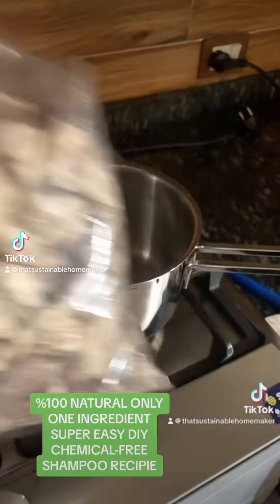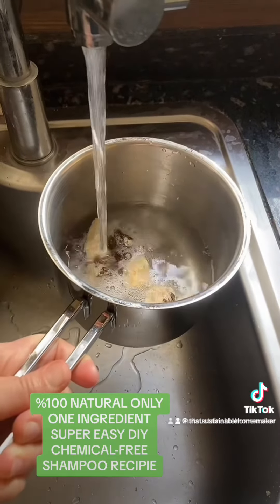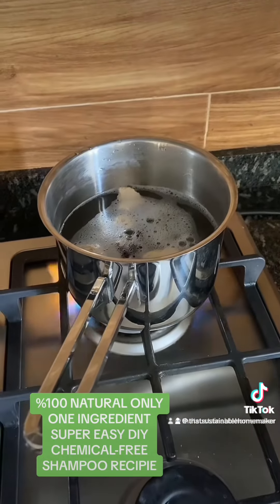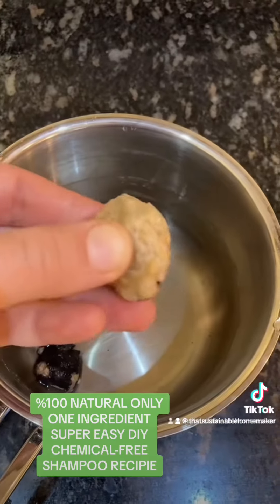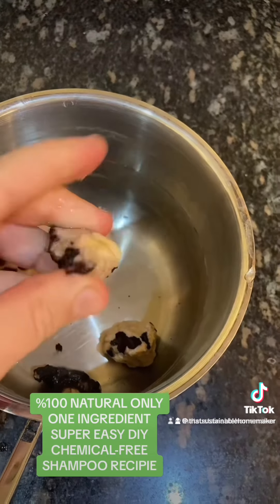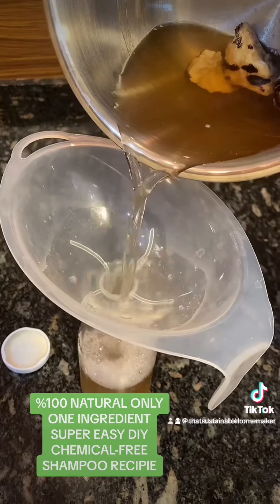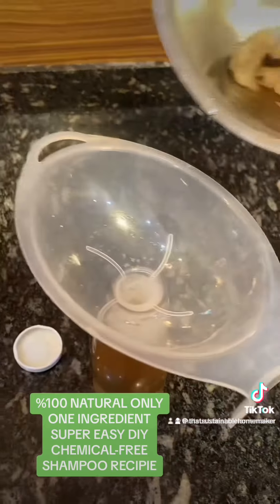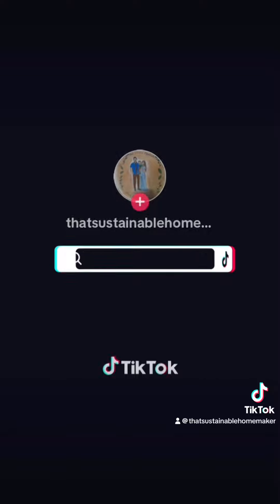ONE INGREDIENT EASY CHEMICAL-FREE DIY HOMEMADE SHAMPOO RECIPIE Name:GYPSOPHILLA OR BABY’S BREATH